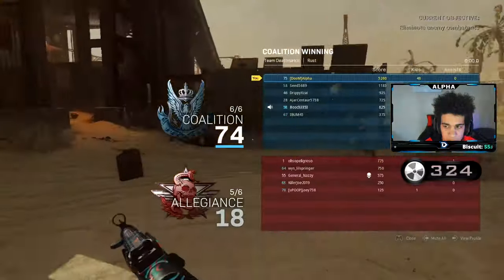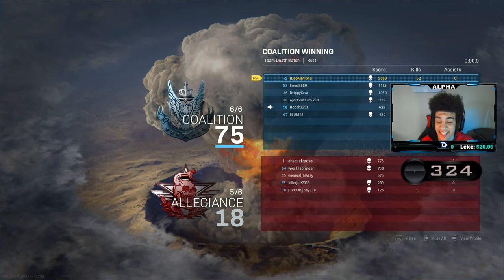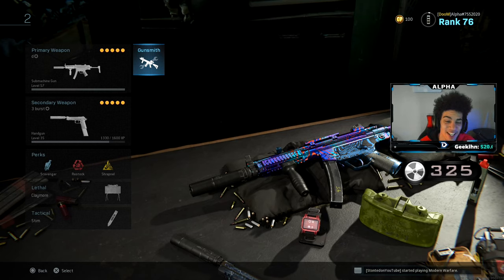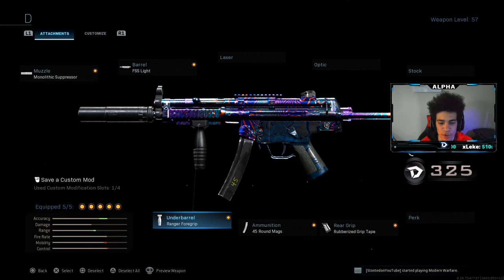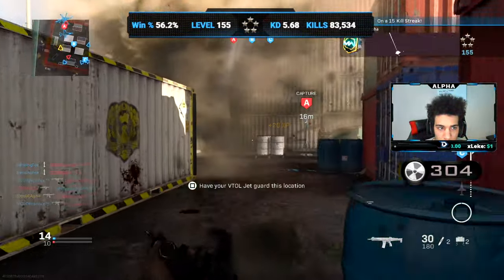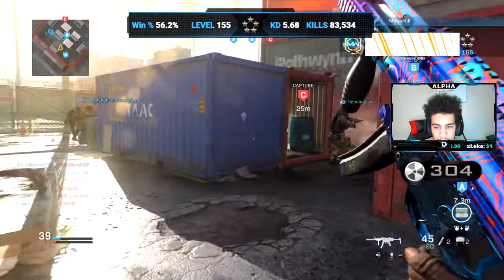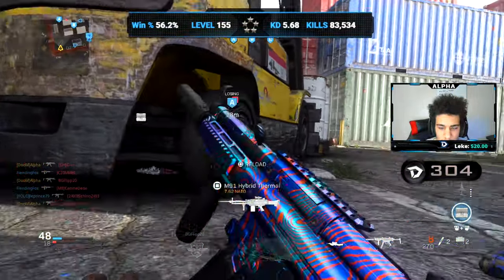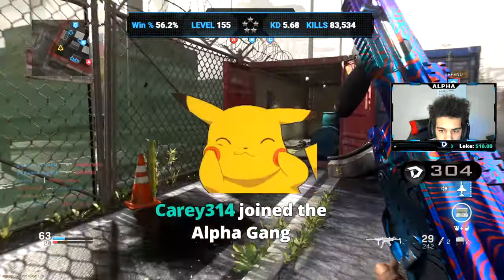the NO RECOIL MP5 BEST CLASS SETUP.. (Best MP5 Class Setup) COD MW